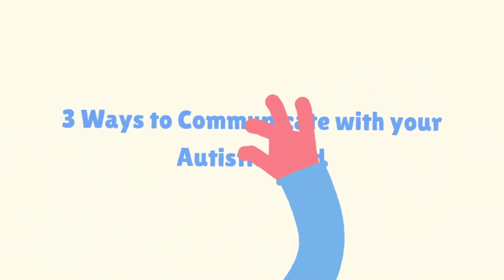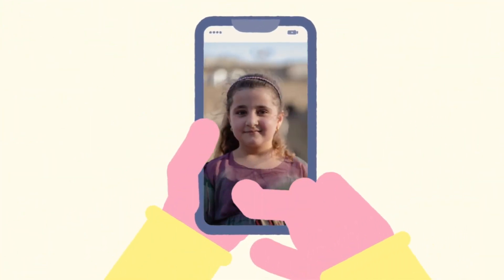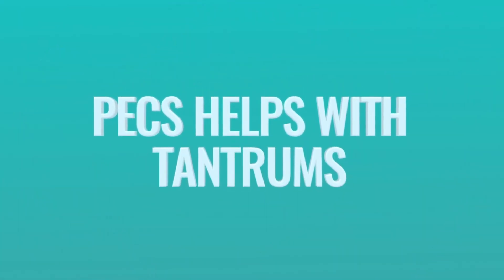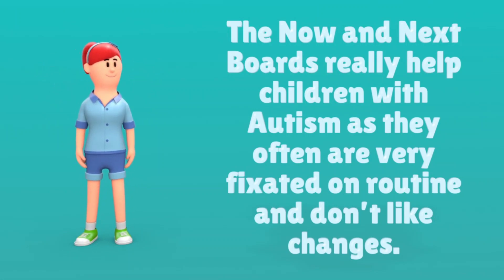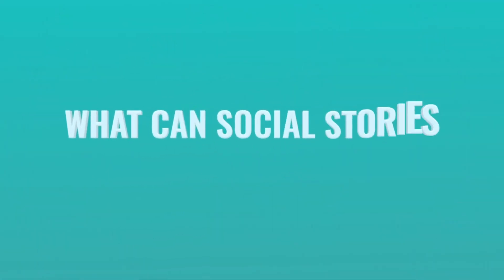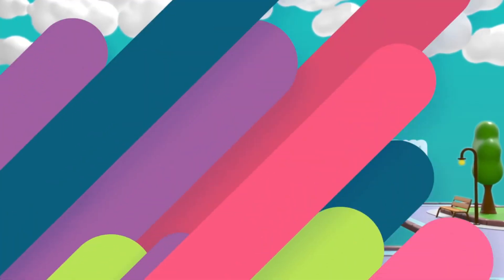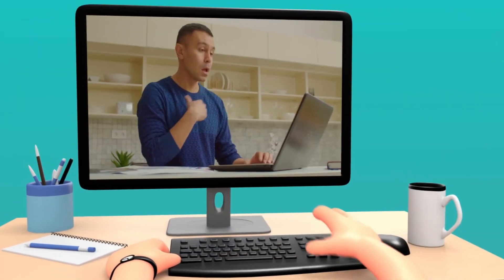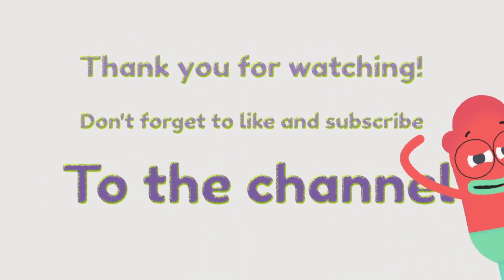3 Ways to Communicate with your Autistic Child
three ways you can communicate with your Autistic child. These ideas will help you connect with your child, whether nonverbal or high functioning.

One of the autistic characteristics or symptoms is problems with communication.

Autism is a spectrum, so the extent of this problem may vary.

On one side of the spectrum, you may have a completely nonverbal child who won’t produce any words or understand them.

On the other side of the spectrum, you may have a high-functioning individual with elaborate speech and vocabulary.

Still, they may struggle with understanding and taking turns in a conversation, for example.

Problems with communication
Some children with Autism show delays in their use of speech, and some may not talk at all.

They may have fewer opportunities to develop and practise their language because autistic individuals may also be less interested in other people.

Instead, they might obsess about and focus on their unique interests, which is typical for autistic children.

They might also not know how to communicate in appropriate ways.

They may struggle with reciprocity in a conversation and focus too much on the topic of their interest.

Or they may have problems stopping themselves and saying something inappropriate.

Self-control or inhibition is one of the executive functions.

Children with Autism may have poor inhibition control skills or lack theory of mind. Theory of mind is an awareness that other people might think or feel differently from us.

Difficult Behaviour
Problems with communication may often lead to problematic behaviour.

If a child can’t communicate their needs, they may become frustrated and express them through crying or tantrums.

Despite their challenges in communication or lack of speech, there are ways to communicate with children (and adults) with Autism successfully.